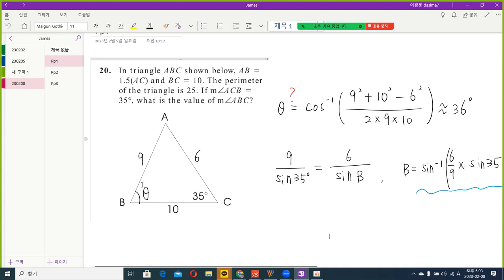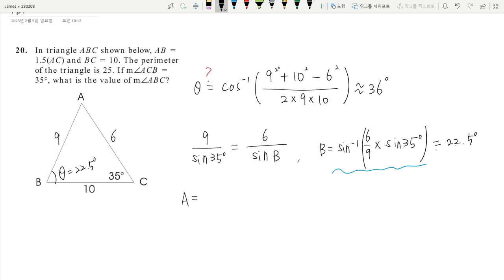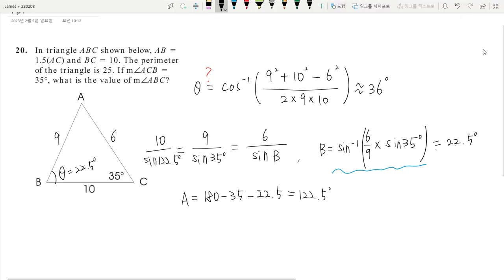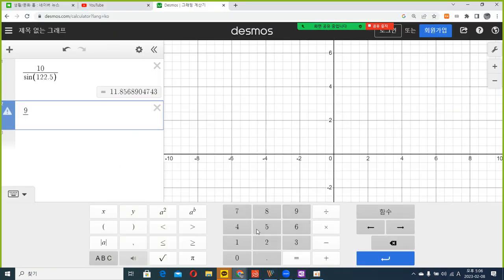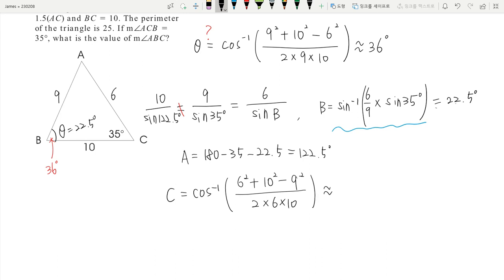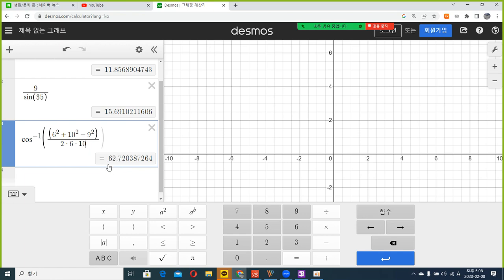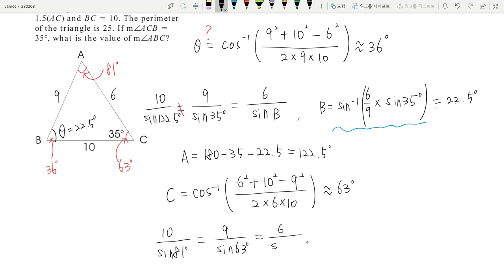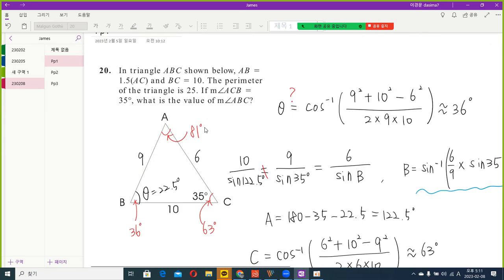Finding the angles of a triangle